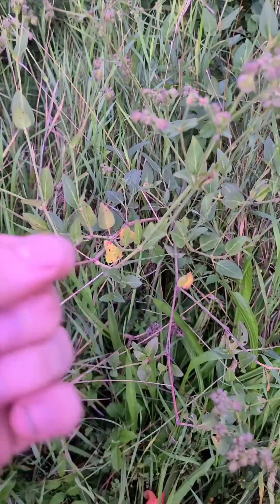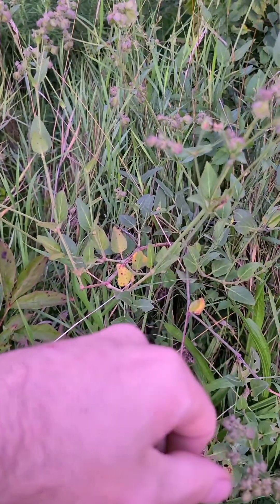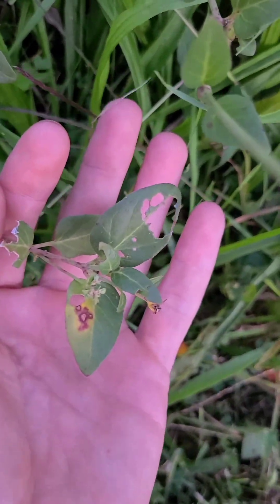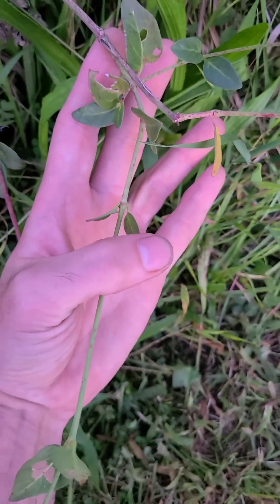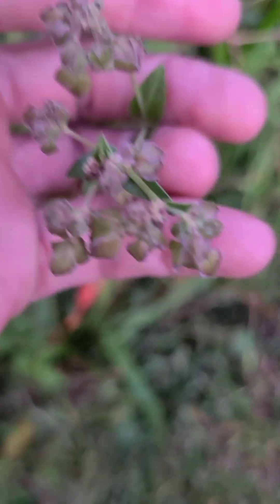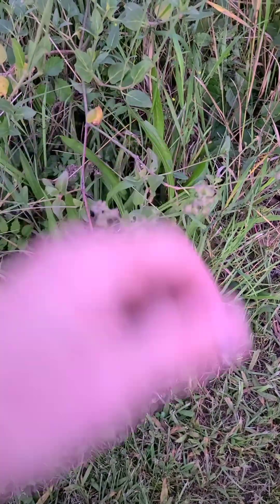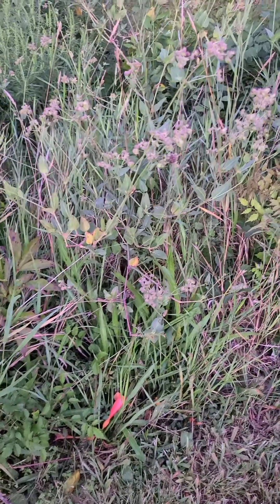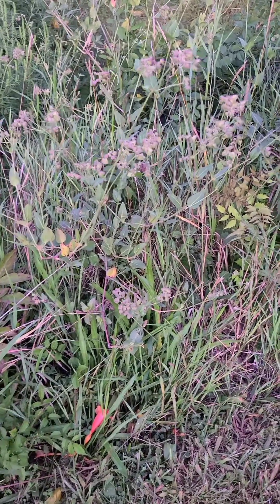🌿 Spotted Spurge: How to Identify & Use This Overlooked Medicinal Plant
Spotted Spurge (Euphorbia maculata) is a common plant that many people overlook or pull as a weed — but it’s full of history and practical uses.

🔍 Key Identifying Characteristics:
• Grows low to the ground in dense mats, often spreading across sidewalks, driveways, and lawns.
• Small oval leaves with a reddish or purplish spot in the center (the “spotted” mark).
• Stems release a white, milky latex sap when broken.
• Leaves grow opposite each other along reddish, hairy stems.
• Tiny flowers are greenish or pinkish and easy to miss without a close look.

🪶 Indigenous Uses:
• Tribes such as the Cherokee used spotted spurge medicinally.
• The latex sap was applied to treat warts and skin issues.
• Infusions and teas were sometimes prepared for stomach problems, intestinal worms, or as a purgative (though caution is important, as the sap can be irritating and toxic in high amounts).

🌿 Modern / Contemporary Uses:
• Still used in folk medicine in some parts of the world for skin ailments, respiratory issues, and digestive problems.
• Research suggests compounds in the plant may have antibacterial and antifungal properties.
• Commonly considered invasive in gardens, but understanding its traits gives us the choice to use it rather than discard it.

⚠️ Note: The plant’s latex can cause skin irritation. Internal use should only be done with knowledge and caution, as it can be toxic in larger amounts.

By learning about plants like Spotted Spurge, we connect with traditional knowledge and rediscover the value in what’s growing right at our feet.